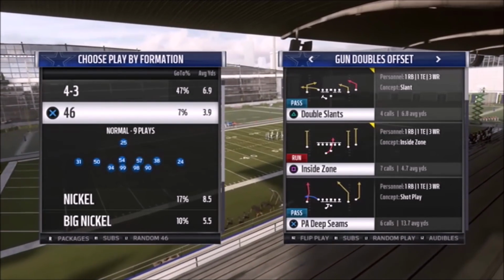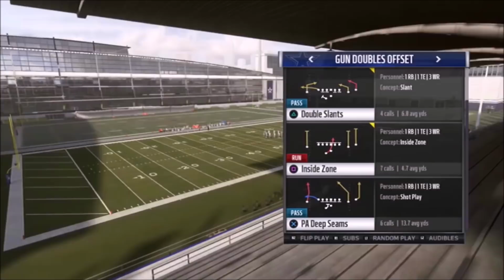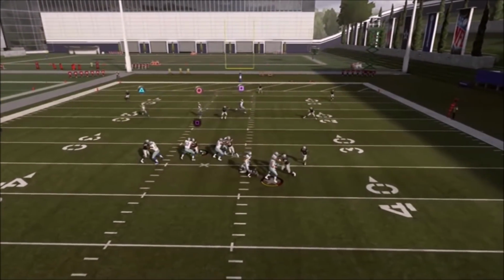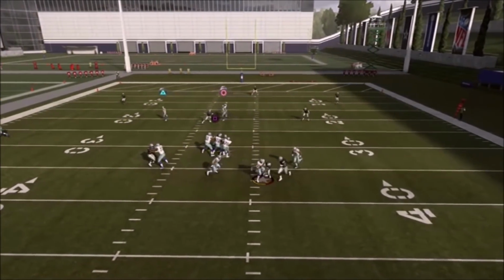MADDEN 19 BEST BLITZ. UNSTOPPABLE BLITZ.WORKS AGAINST A BLOCKED RB. PLUS A FIRE ZONE 3 SET UP 🔥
WE HAVE THE BEST BLITZ IN MADDEN 19. THIS BEST BLITZ IS UNSTOPPABLE. IT GAVE ME 8 SACKS IN LESS THEN 1 HALF OF A GAME. THIS BLITZ WORKS AGAINST A BLOCKED RB. WE SHOW YOU GAMEPLAY OF THIS BEST BLITZ IN AN ONLINE RANKED GAME SO YOU CAN SEE HOW DOMINATING IT IS. PLUS WE ARE GIVING YOU A DIFFERENT SET UP TO THE 4-6 NORMAL, FIRE ZONE 3. WE SHOW YOU A 6 MAN BLITZ AND A 5 MAN BLITZ. BOTH SET UPS WORK AGAINST A BLOCKED RB. WE PUT THE BEST BLITZ IN OUR BENGALS DEFENSIVE E BOOK WHICH YOU CAN GET IN THE LINK BELOW FOR ONLY $10 AND WE ARE GONNA KEEP ADDING NEW PLAYS TO THIS E BOOOK AND ALL OF OUR E BOOKS. THANK YOU

How to run in Madden 19
How to stop the run in madden 19

Beginner Plays available, check the rest of the channel

___Socials___

Madden defensive adjustments
Best Madden 18 Post Patch Defense ebooks and Guides including but not limited to Nano Blitz, A Gap Nano, Best Defensive End Nano, Free Play Setup, Big Time Defense, Great Defense, Unstoppable Plays, Unslidable Plays, Great Coverage Plays, Lock Down Coverage, run Stopper, and more

We also have the best Labbed plays and we lab all the time.

Win Money Madden NFL tournaments with our ebook Guides!

Powered by Gaming-authority.com

The most comprehensive and affordable ebooks on the market!

madden nfl gameplay glitch "edge pressure" "user catch" "user pick" "turbo blitz" "best blitz" "money play" "madden 18" "dallas cowboys" "xbox one" "madden tips" "madden tricks" "a gap blitz" offense defense ps4 "nano blitz" "b gap blitz" "madden guide" mut

Arizona Cardinals NFL
Atlanta Falcons NFL
Baltimore Ravens NFL
Buffalo Bills NFL
Carolina Panthers NFL
Chicago Bears NFL
Cincinnati Bengals NFL
Cleveland Browns NFL
Dallas Cowboys NFL
Denver Broncos NFL
Detroit Lions NFL
Green Bay Packers NFL
Houston Texans NFL
Indianapolis Colts NFL
Jacksonville Jaguars NFL
Kansas City Chiefs NFL
Miami Dolphins NFL
Minnesota Vikings NFL
Oakland Raiders
Philadelphia Eagles
Pittsburgh Steelers
San Diego Chargers
San Francisco 49ers
Seattle Seahawks
St. Louis Rams
Tampa Bay Buccaneers
Tennessee Titans
Washington Redskins